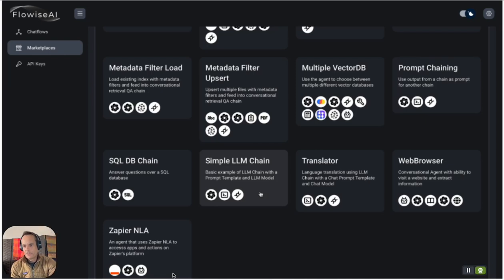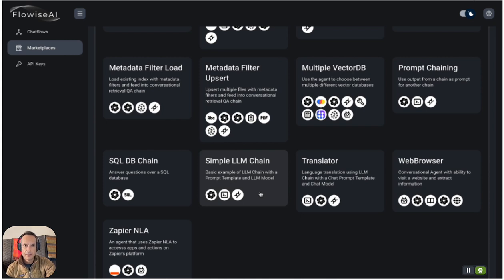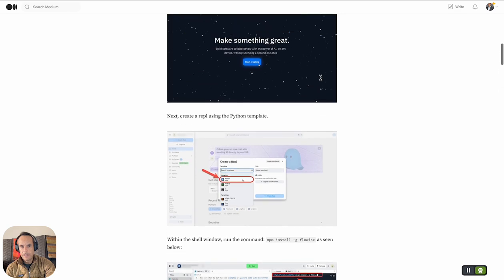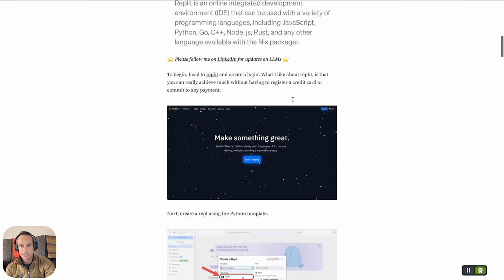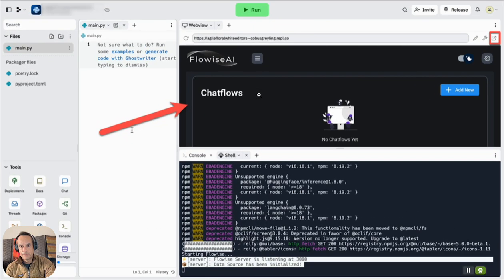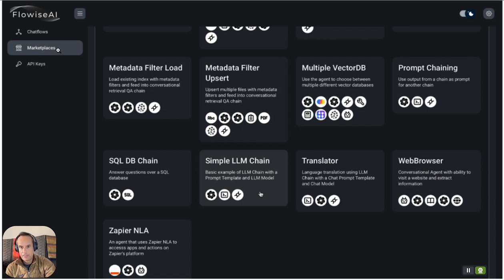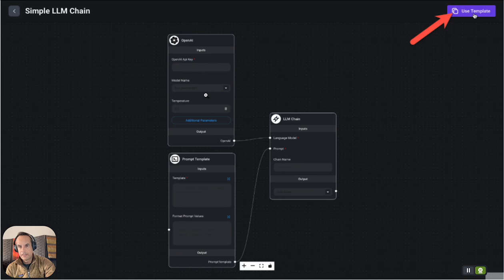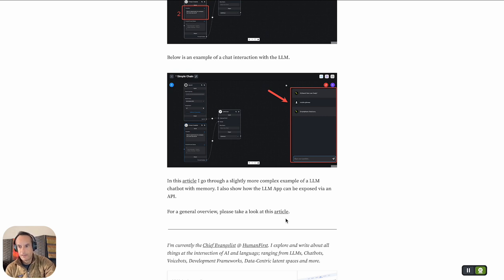How To Install & Run Flowise for 🦜🔗LangChain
Learn How To Install & Run Flowise For 🦜🔗LangChain!

Recently I wrote a few articles on the Large Language Model (LLM) chaining tool Flowise. The question I received the most was, how did you install it…so here is the full tutorial!